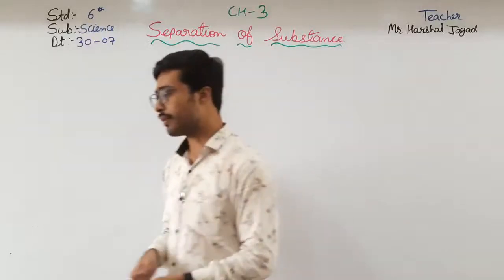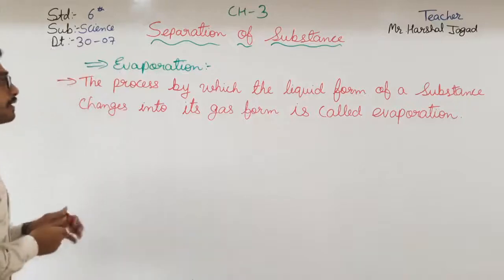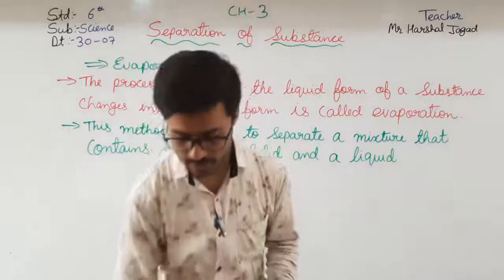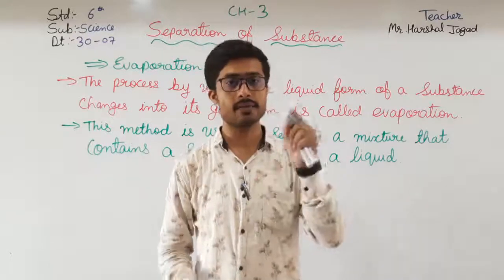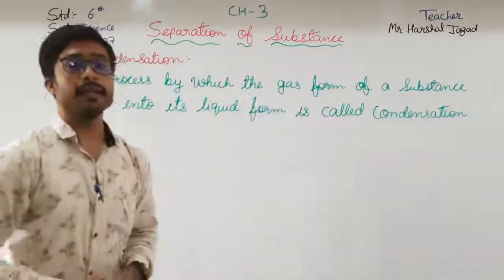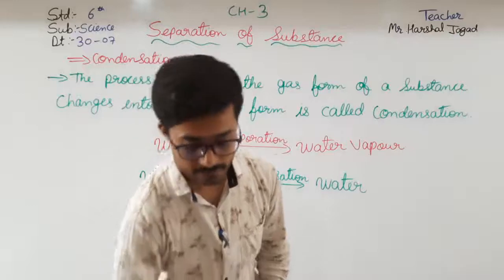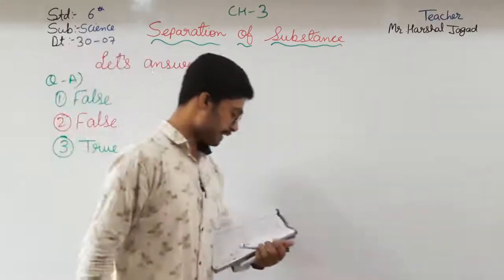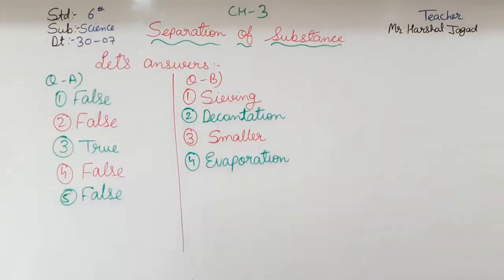STD 6 (ENG. MED) | SCIENCE | CH 3 | TEACER: MR. HARSHAL JAGAD